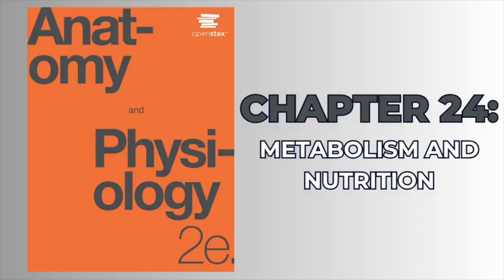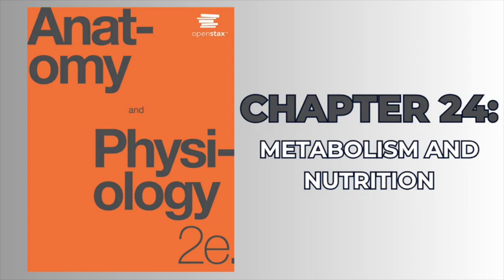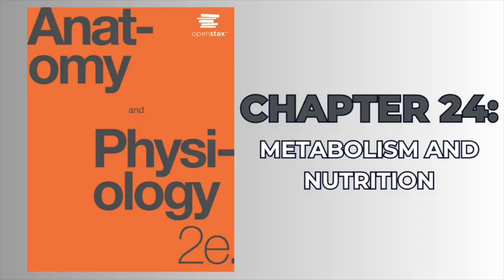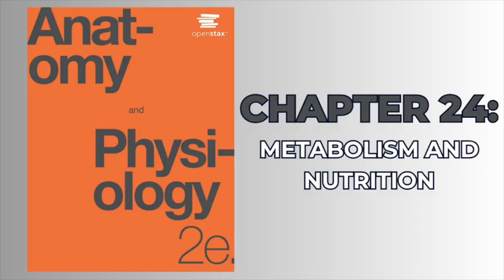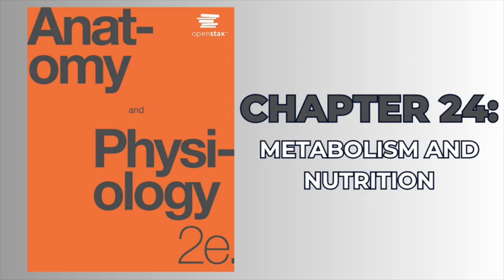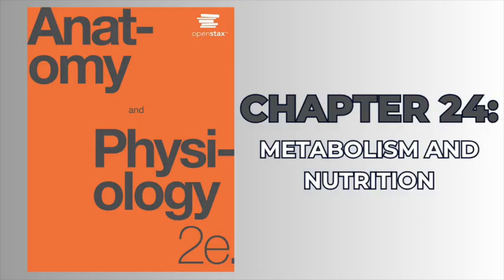OpenStax Anatomy and Physiology 2e (Audiobook) - Chapter 24: Metabolism and Nutrition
OpenStax Anatomy and Physiology 2e (Audiobook) - Chapter 24: Metabolism and Nutrition. You can find the link to the textbook here to follow along . All information was retrieved from the Anatomy and Physiology 2e book published by OpenStax. Learners can enjoy this free resource anytime, anywhere. Thank you, OpenStax!